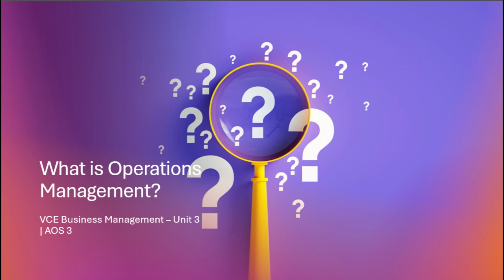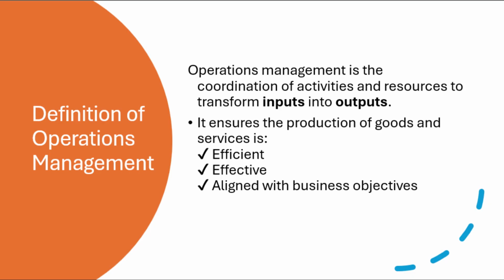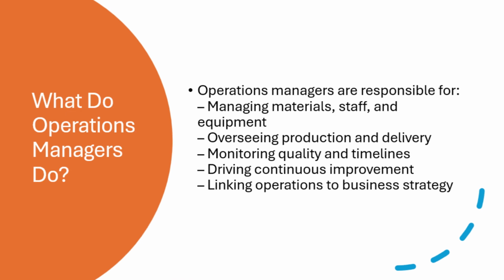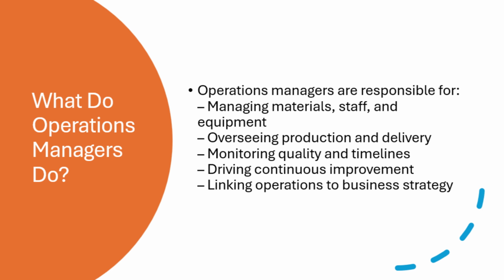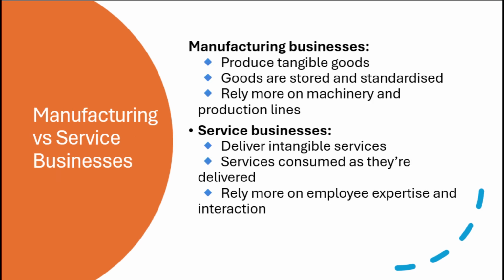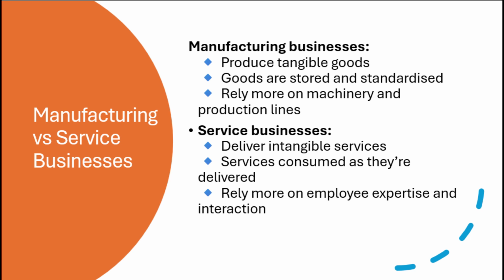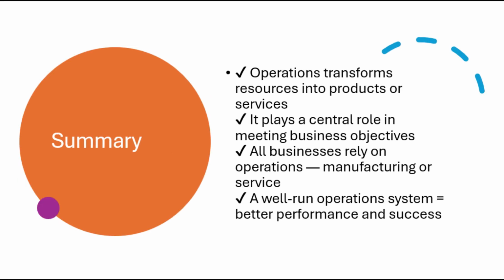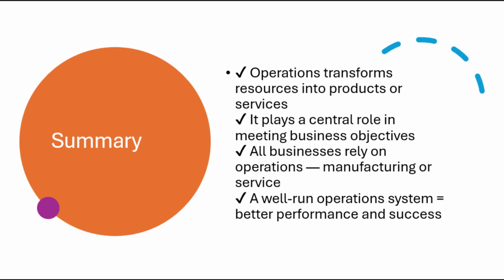What is Operations Management? | VCE Business Management Unit 3 AOS 3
In this video, we dive into the fundamentals of operations management, the starting point for Area of Study 3 (AOS 3) in VCE Business Management Unit 3.

You’ll learn what operations management is, why it’s critical to business success, and how it helps transform inputs into outputs efficiently and effectively. We also explore the difference between operations in manufacturing businesses and service businesses, using examples to help clarify the concepts.

📌 This video covers:

The definition of operations management

The relationship between operations and business objectives

The responsibilities of an operations manager

Key differences between manufacturing and service operations

Real-world context for exam and SAC preparation

✅ Study notes and practice questions are included in the description to support your revision and classroom learning.

This is the perfect place to start your AOS 3 journey!